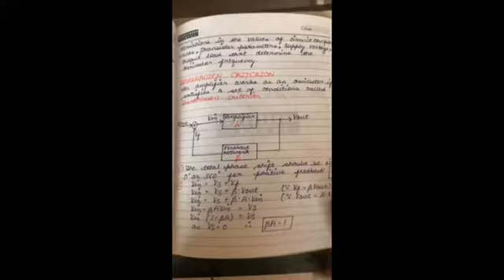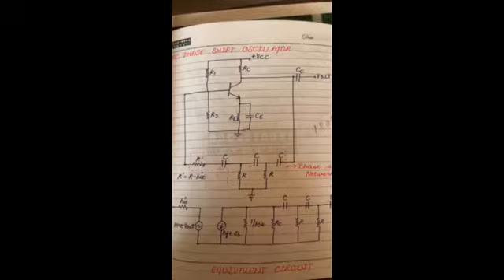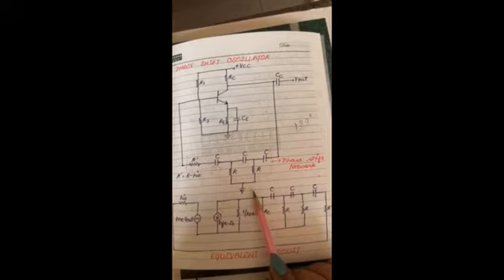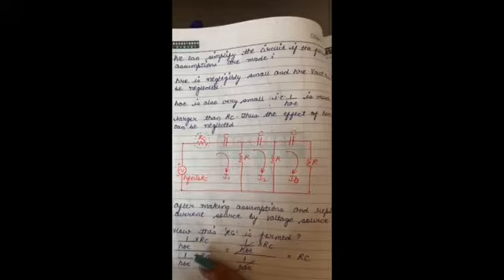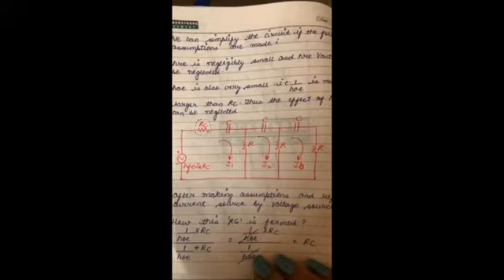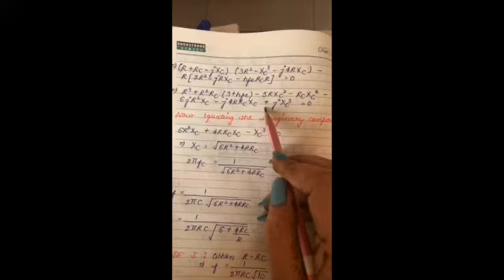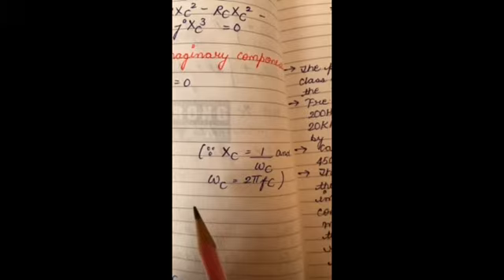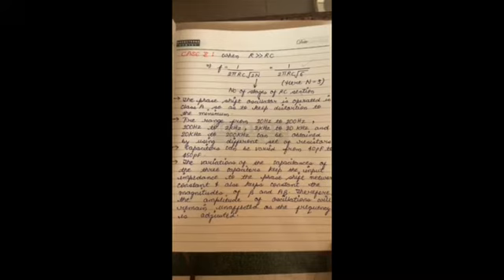Barkhausen Criterion and RC Phase Shift Oscillator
Analog Circuits